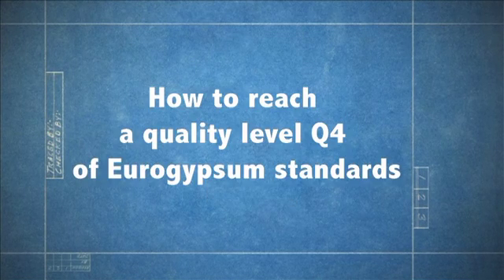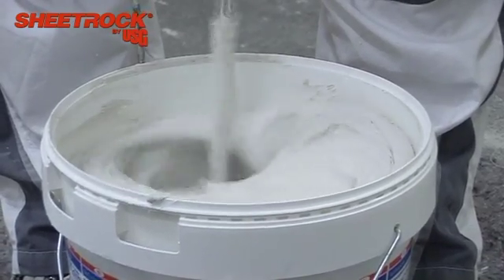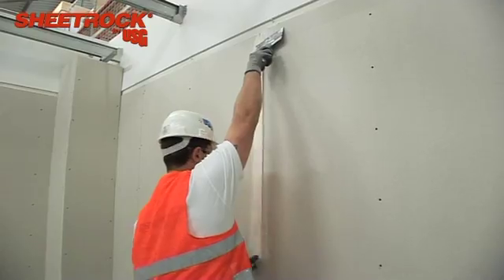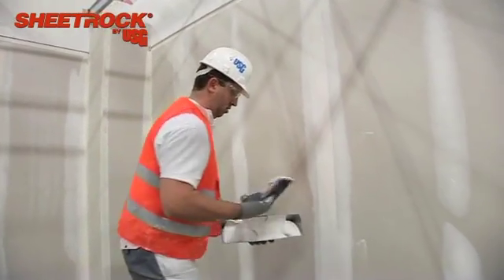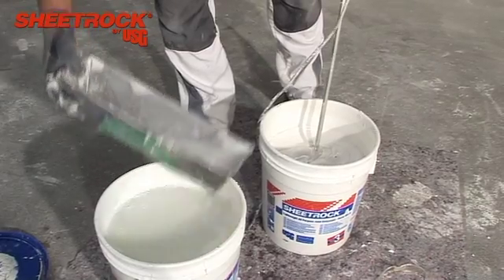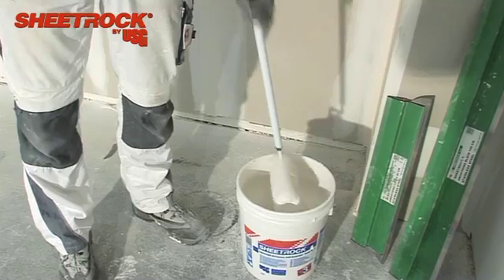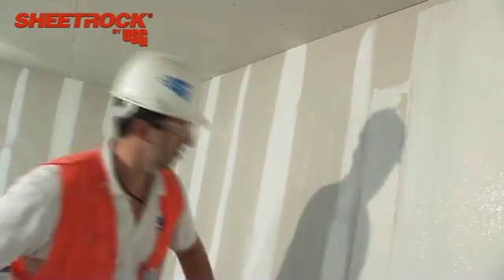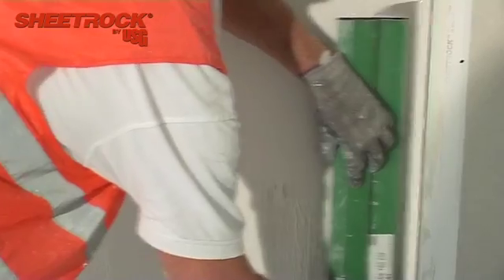How to Achieve a Quality Level Q4 USG Finish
"Great Starts Lead to Great Finishes"
How to reach a quality level Q4 finish to eurogypsum standards - presented by USG UK, in this video we demonstrate the materials techniques and tools required to achieve the highest level of fisih available to a gysum plasterboard panle surface on ceilings and walls. For more information and to purchase USG Sheetrock products please